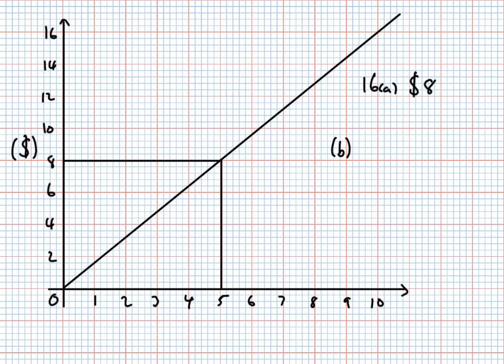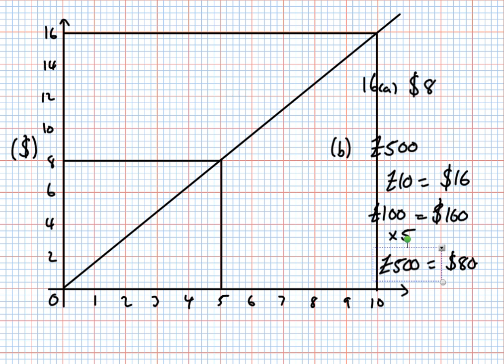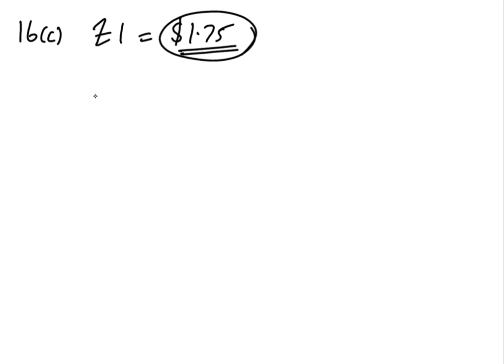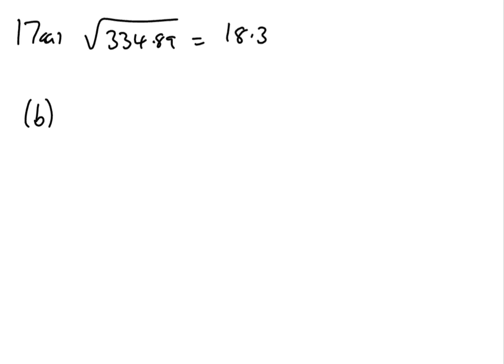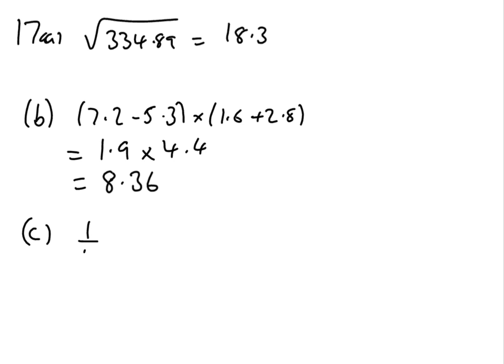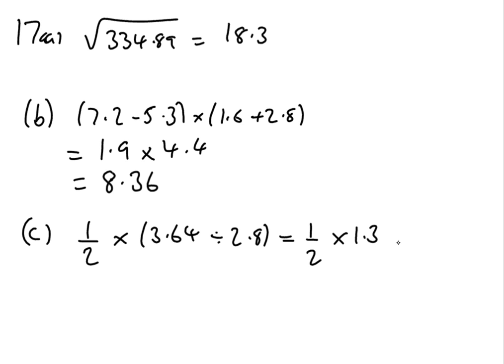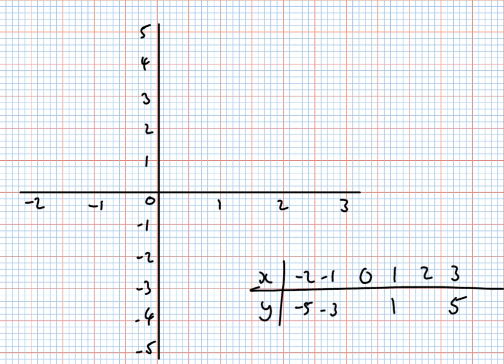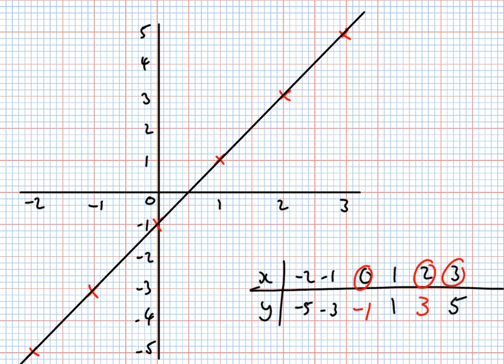Foundation Nov 12 P2 Q16 20